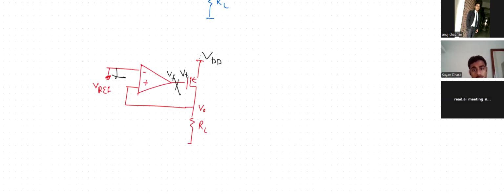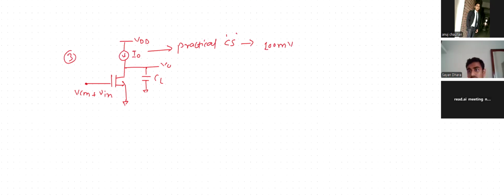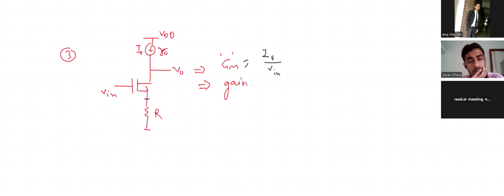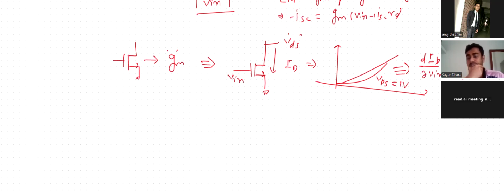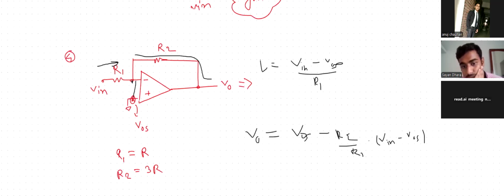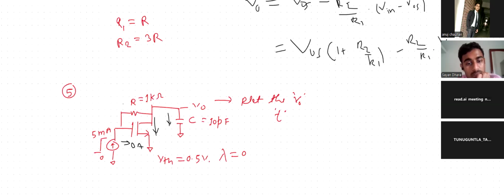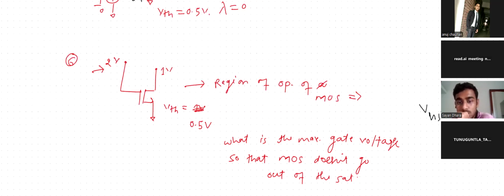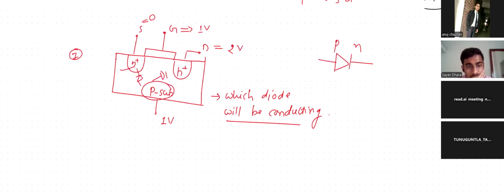Analog MOCK INTERVIEW-07 || Part-02 || Analog VLSI Design || Placement Preparation